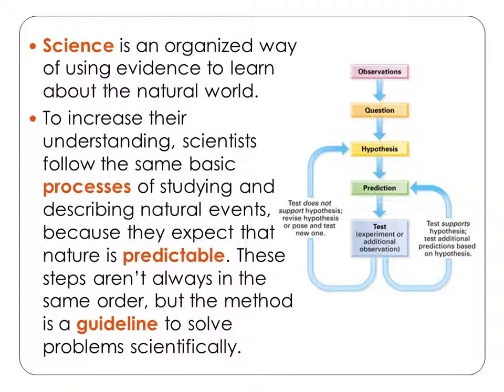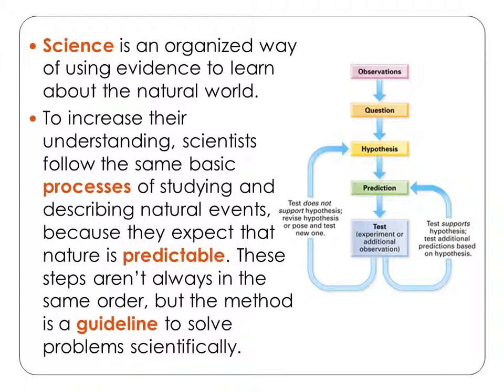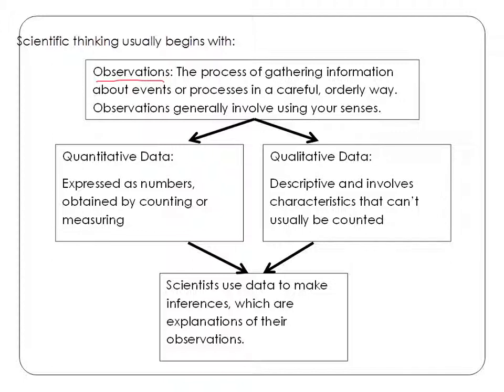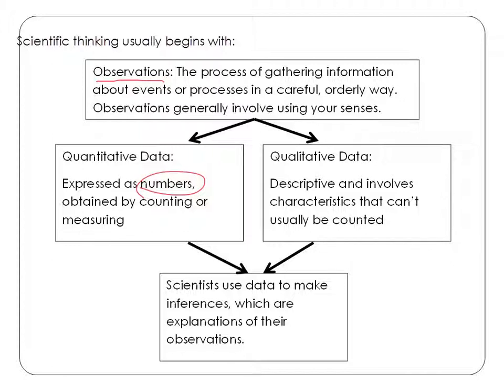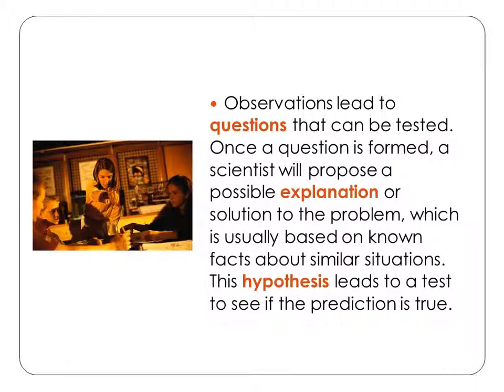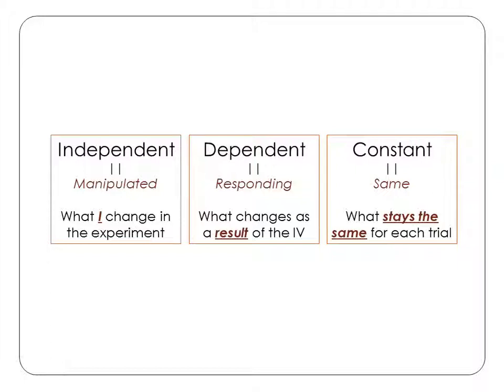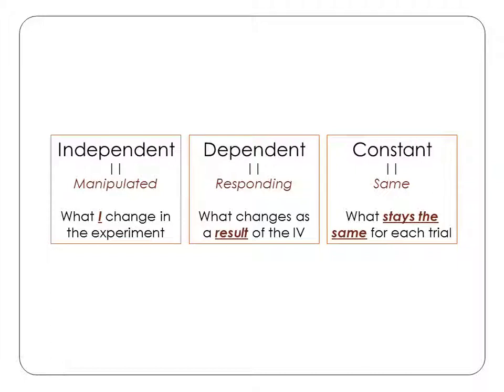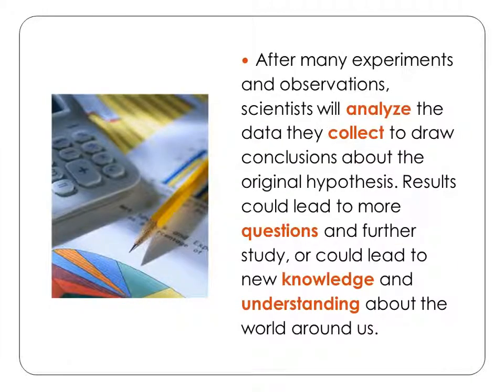Scientific Inquiry Review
Quickly view the process of scientific inquiry and differentiate between the variables that are observed in an experiment.